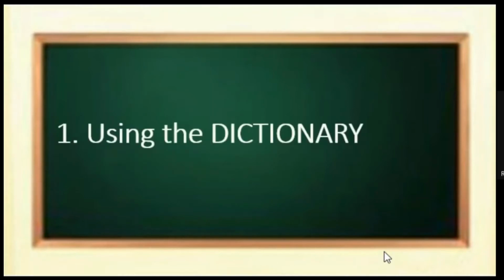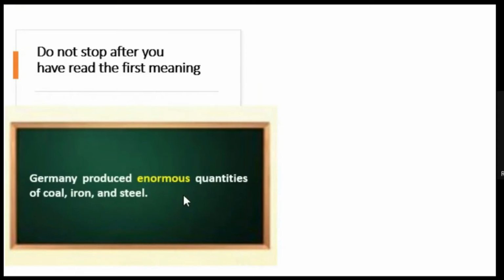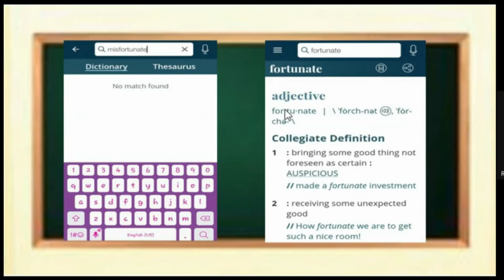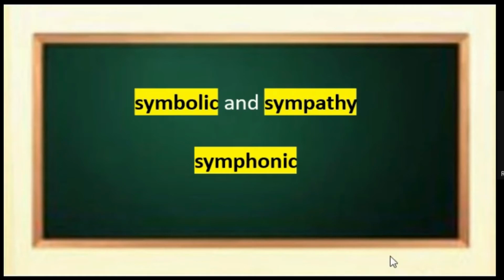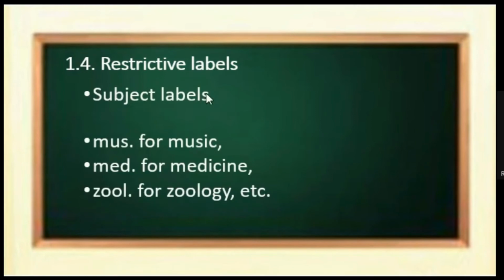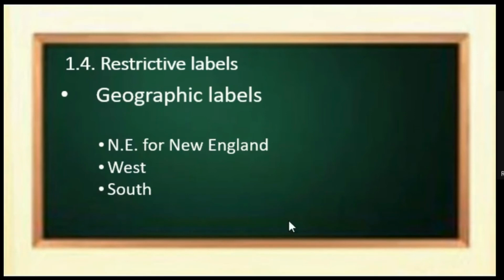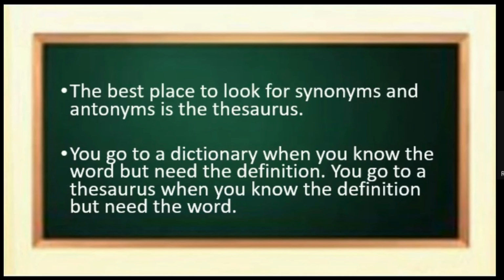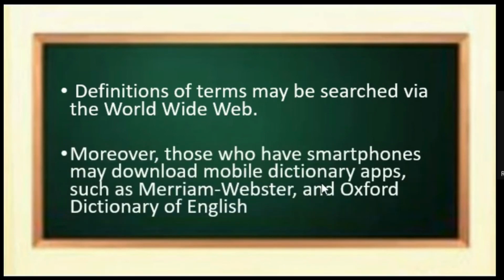Determining the Meaning of Terminologies Using Dictionary, Thesaurus and Online Sources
The video is part of my online discussion with a certain group.

Lesson presented is from LeaP of DepEd CALABARZON (PIVOT 4A)